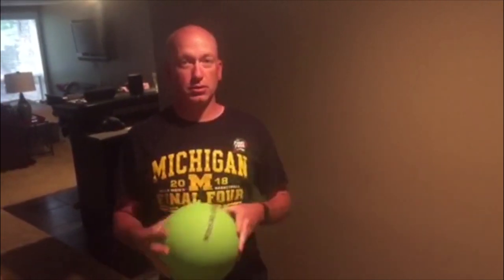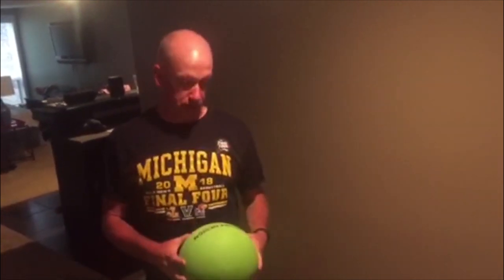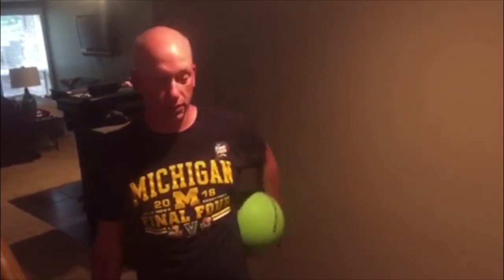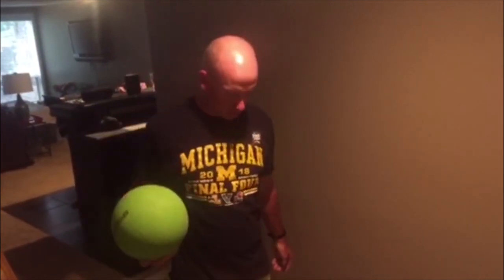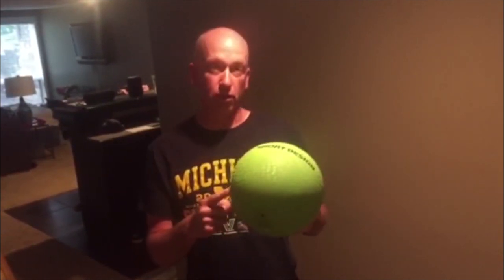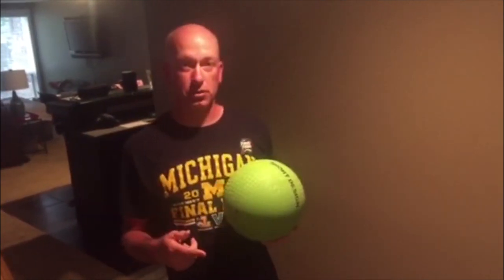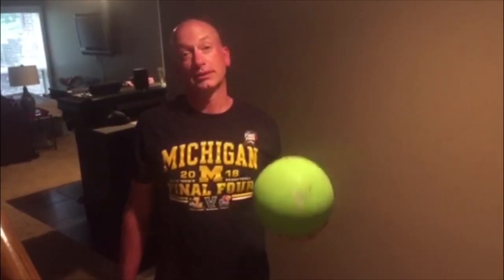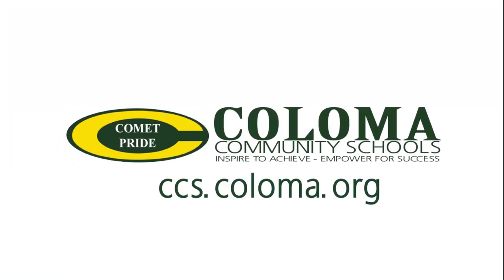Keep Moving Episode with Mr. Veine - Episode 16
Today's game - Floor Soccer! Join Mr. Veine for this fun and exciting game!